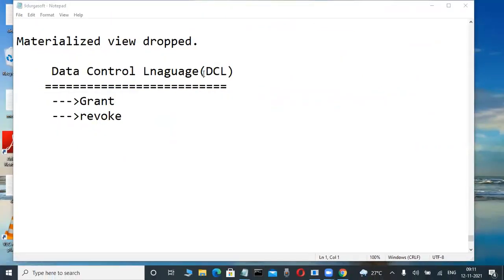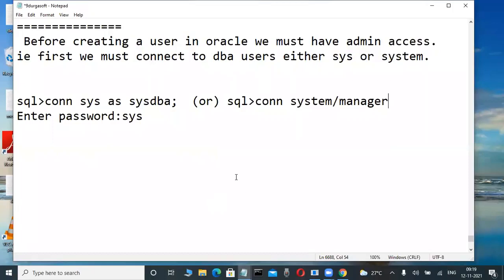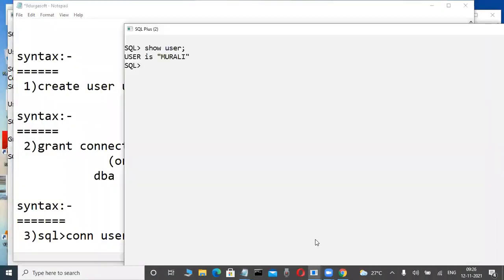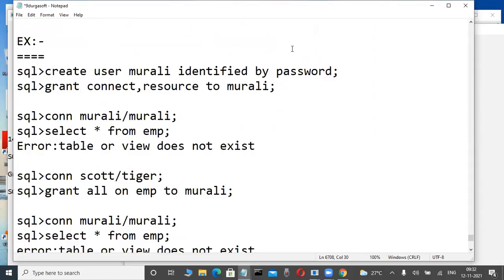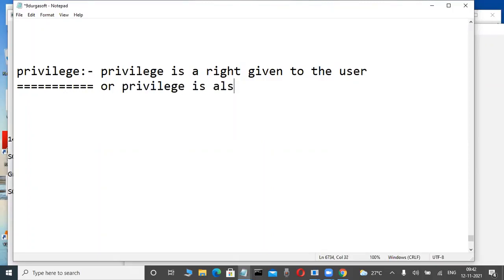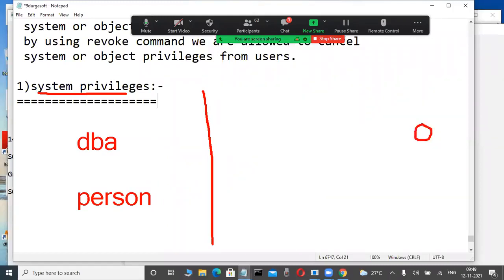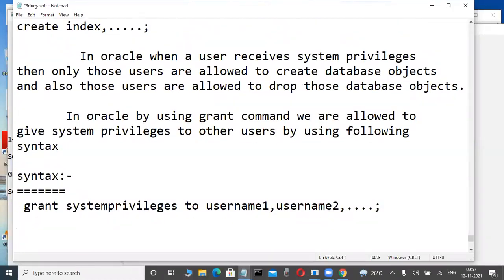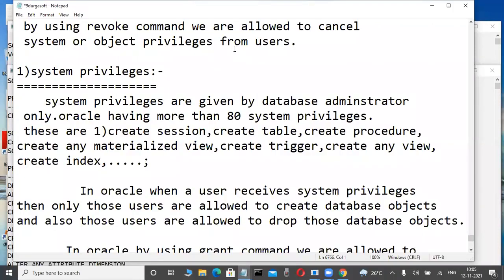Session 86 - Oracle 19C @SalesforceCPQLatest